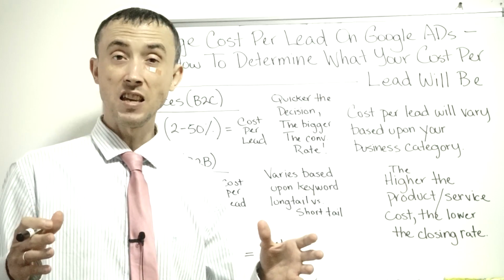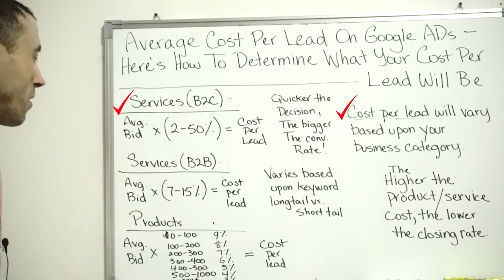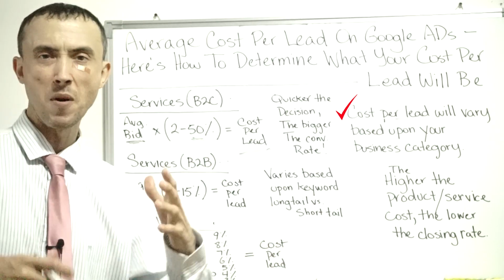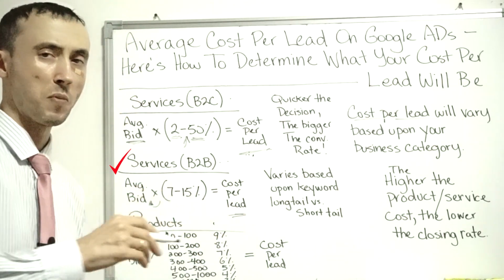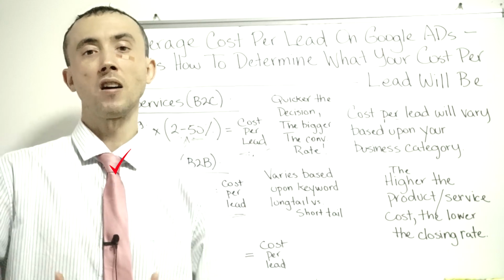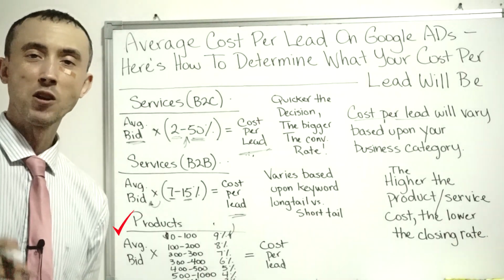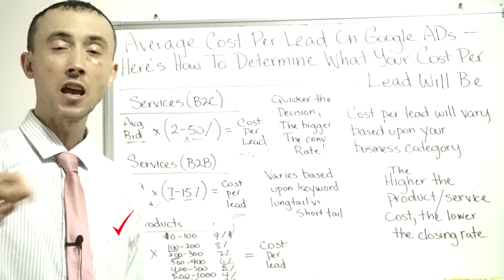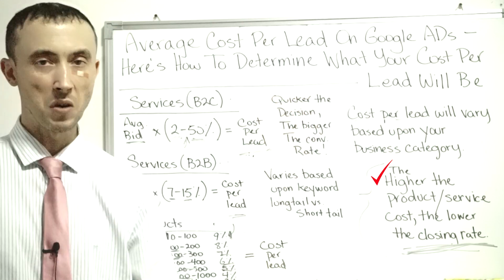📊💰 Average Cost Per Lead On Google ADs - Here's How To Determine What Your Cost Per Lead Will Be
You need to identify what your target cost per lead should be before you even run a Google Ad for your business. 🔍💰 This video will help you figure out what it should be, and if you're actually likely to receive it after you finally start up your Ads. 🎯📈

Timestamps:
3:39 Cost per leas will vary based upon your business category
4:09 Services B2C
9:23 Services B2B
13:35 Products
18:20 The Higher to Products/service cost, the lower the closing rates